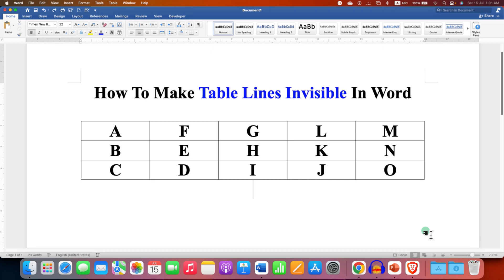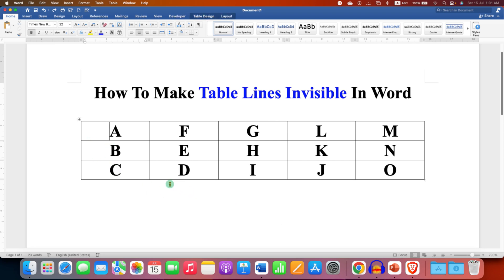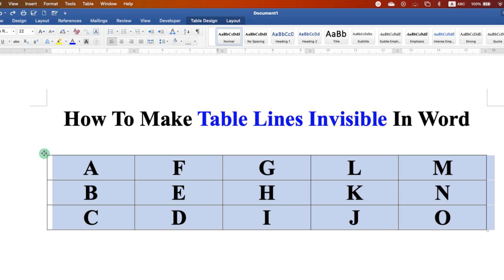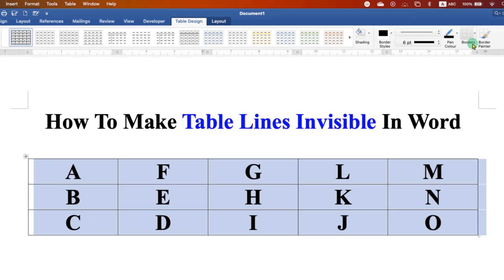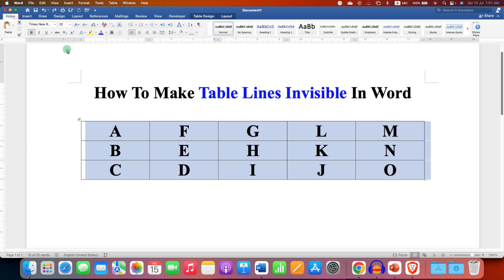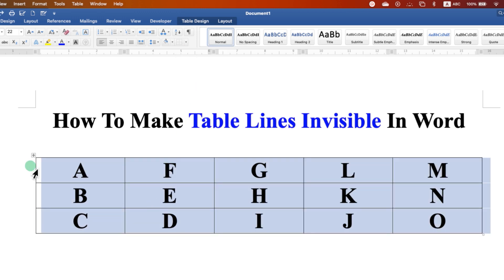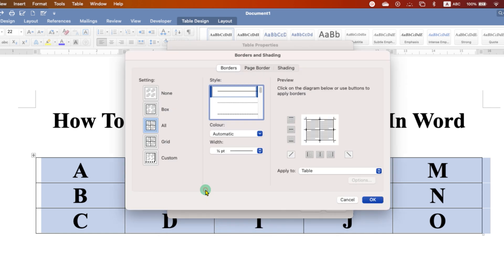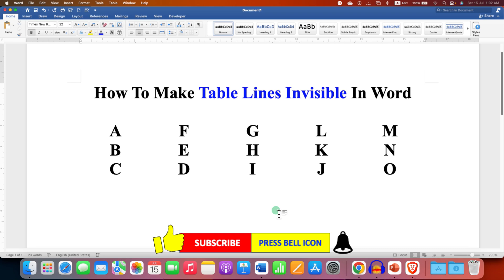How To Make Table Lines Invisible In Word - [ QUICKLY ]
Watch in this video How To Make Table Lines Invisible In Word document in Microsoft Word. To invisible table lines or Borders you can use the Borders option in the Home table or Table Design Tab. Under the Borders dropdown just select the option No Border to Hide or make Tables lines Invisible in Word